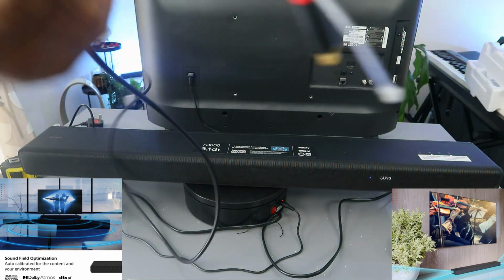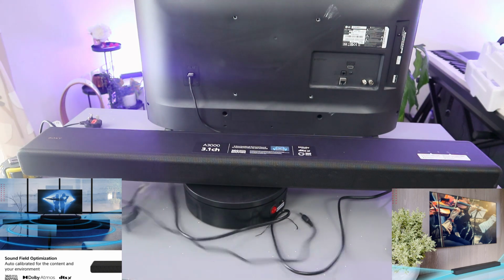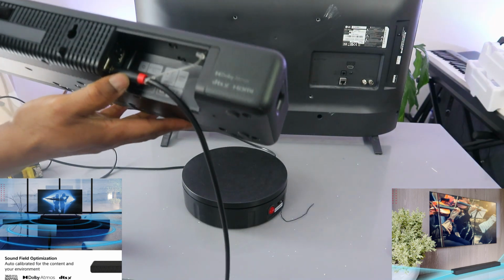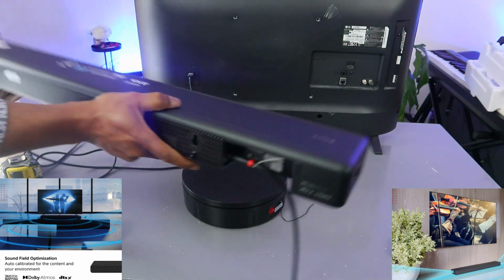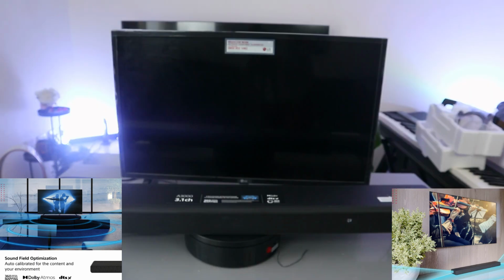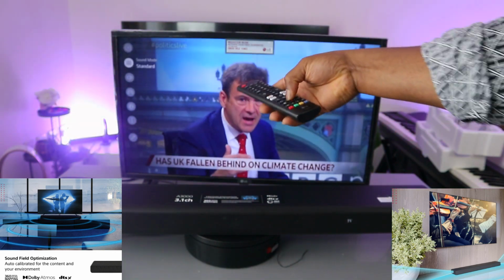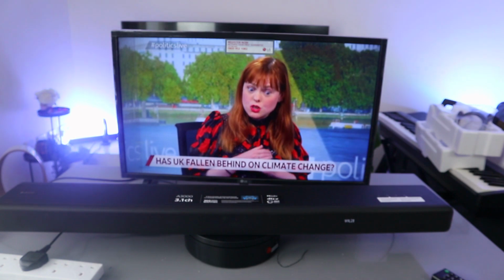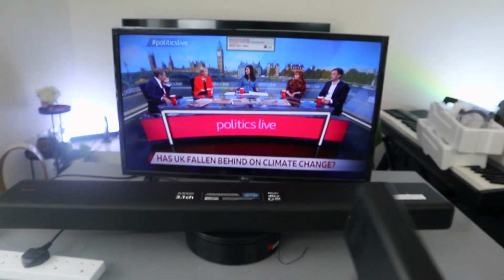How to Connect Sony Soundbar To TV With Optical Cable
This Video is How to Connect Sony Soundbar To TV With Optical Cable

Sony A3000 is a Stunning 3.1 channel Dolby Atmos soundbar, with Vertical Surround Engine technology, plus X-Balanced speakers bring an incredible sound stage.
Sound Field Optimisation technology intelligently measures the layout of your room using built-in microphones, to tune the sound accordingly and give you the best sound experience possible. Add rear speakers for unique 360 Spatial Sound Mapping that delivers the ultimate immersive experience
Acoustic Centre Sync allows your compatible BRAVIA TV to become part of the action, by connecting to the A3000 and making the TV screen the center speaker
Upgrade with one of two powerful subwoofers to bring you rich bass, clear fidelity, and minimal distortion. Plus further enhance the immersiveness and bring 360 Spatial Sound Mapping to your content with our 2 rear wireless speaker sets.
Target gender: unisex
Power source type: Corded Electric

Check this out! Check this out!
Check this out! Check this out! the music?
Check this out! the music?

Ink: 604